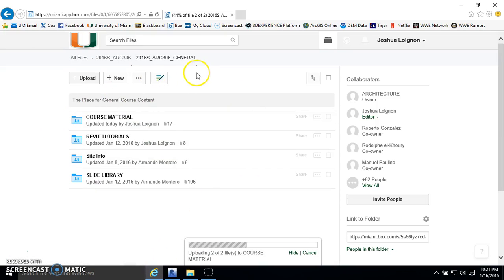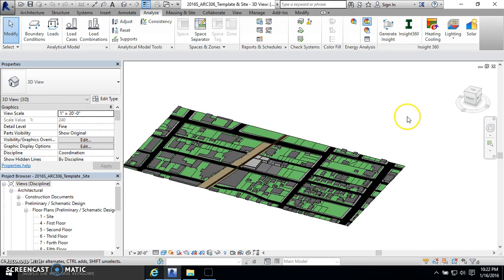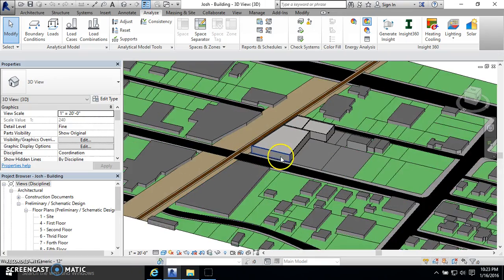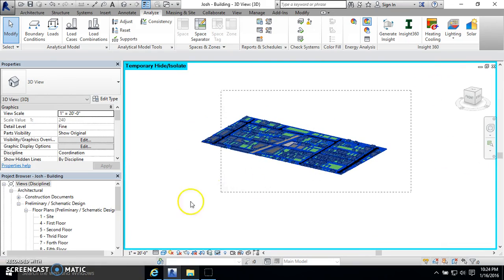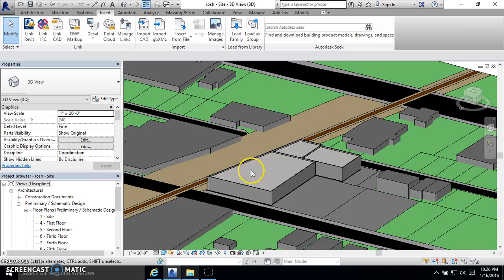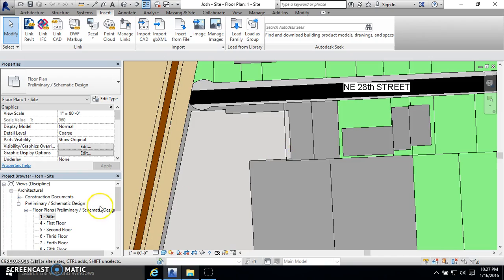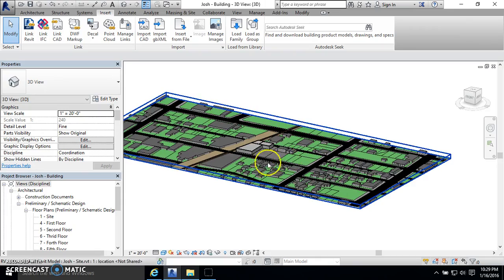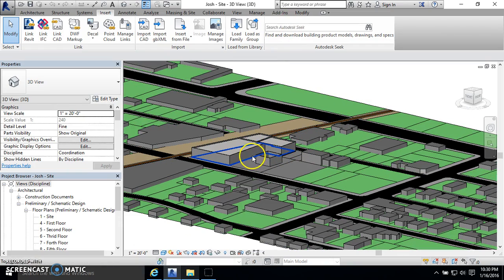Tutorial B.9 - Linking Revit Files